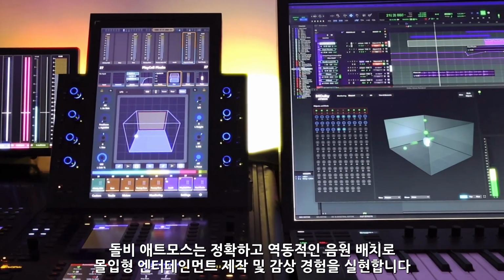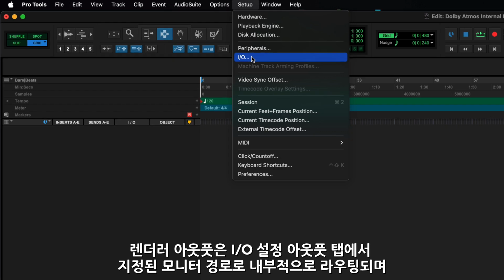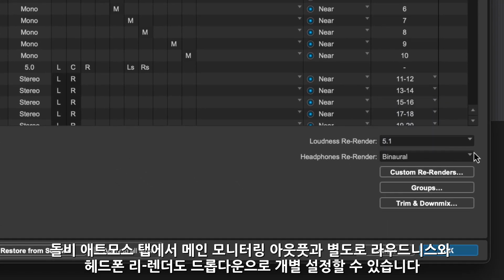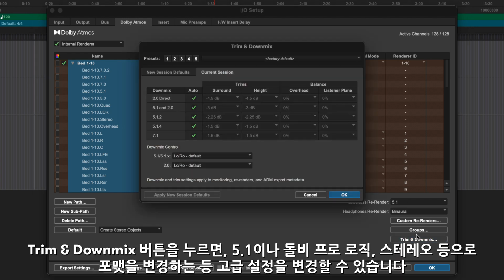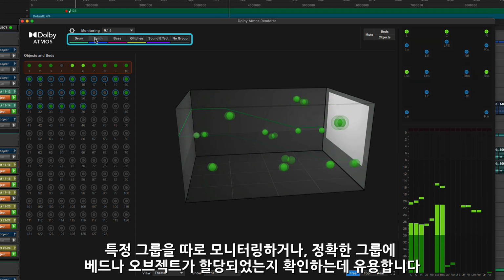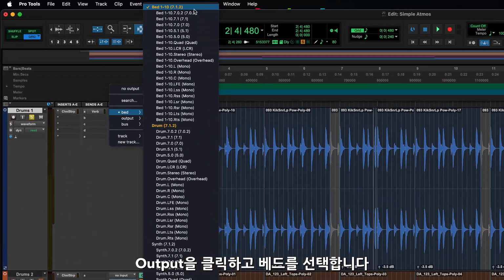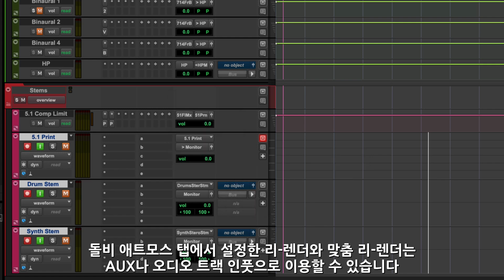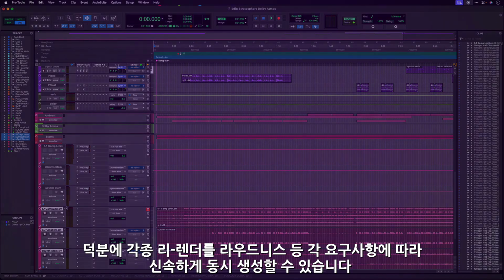Pro Tools 돌비 애트모스 내장 렌더러 사용법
Pro Tools 2023.12 버전부터 Pro Tools에 돌비 애트모스® 렌더러가 통합되어, Pro Tools Studio와 Ultimate 구독자들은 Pro Tools에서 돌비 애트모스 세션을 모니터링하거나 ADM 파일과 각종 포맷의 리-렌더를 생성할 수 있습니다 (Studio: chleo 7.1.4 채널, Ultimate: 최대 9.1.6 채널 모니터링 지원). 이 영상은 돌비 애트모스 내장 렌더러의 인터페이스와 내장 렌더러 설정 방법,  리-렌더 생성 방법 등 Pro Tools 돌비 애트모스 내장 렌더러 사용 방법을 소개합니다.